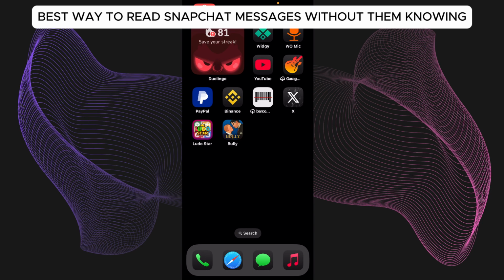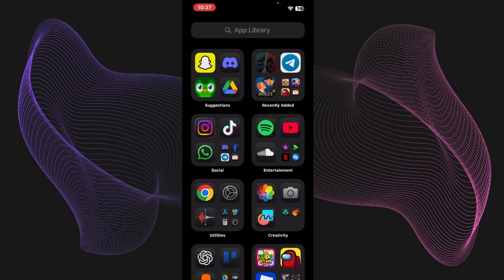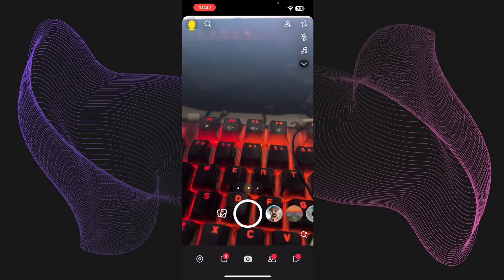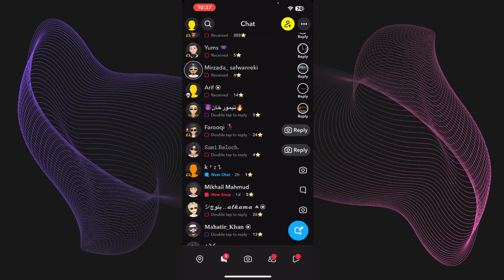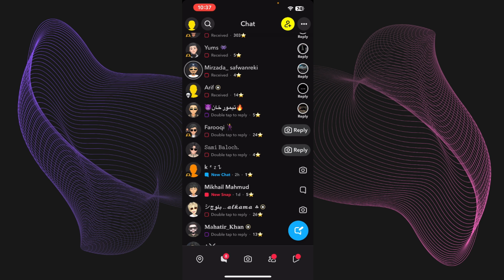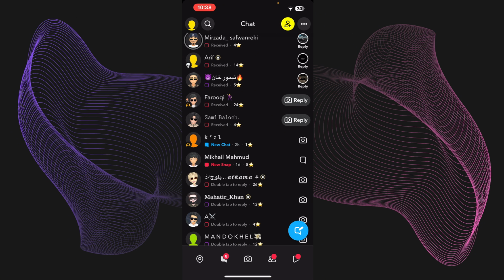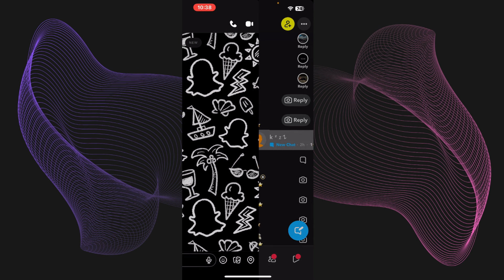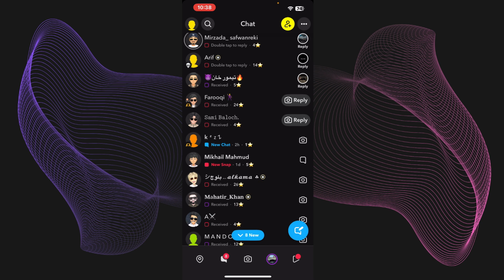How To Read Snapchat Messages Without Them Knowing (QUICK & EASY)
How to Preview Snapchat Messages & Protect Your Privacy (QUICK & EASY) 🔔📱

Want to see quick message previews on Snapchat and keep your account private — without sneaky or risky tricks? This quick, ethical guide shows safe ways to preview messages, manage notifications, and protect your privacy on Snapchat in 2025.

👉 In this video you’ll learn:

How to use notification previews to read message snippets safely

How to customize Snapchat and system notification settings (iOS & Android)

How to block, report, or mute contacts for unwanted messages

How to secure your Snapchat account (passwords, 2FA, app permissions)

Best practices for respecting others’ privacy and staying safe online

✅ Useful for iOS & Android users in 2025 — all methods are legitimate and respect privacy.